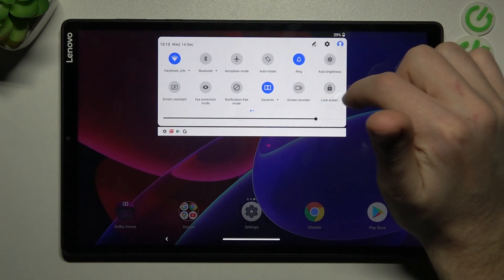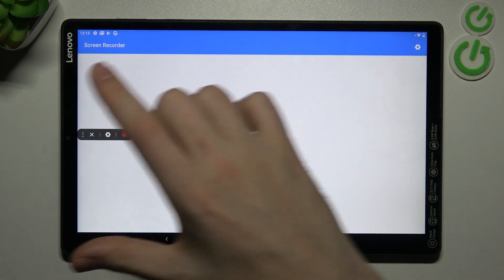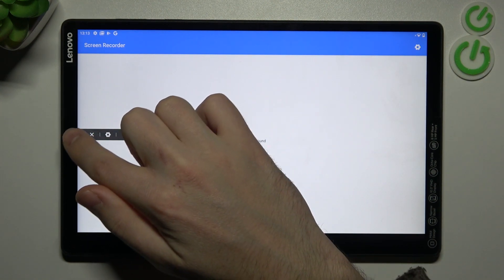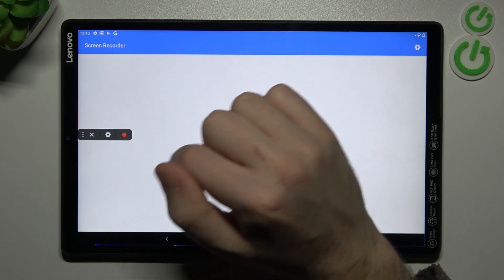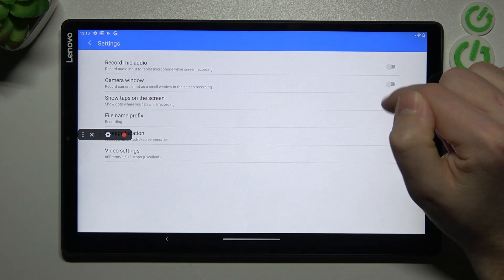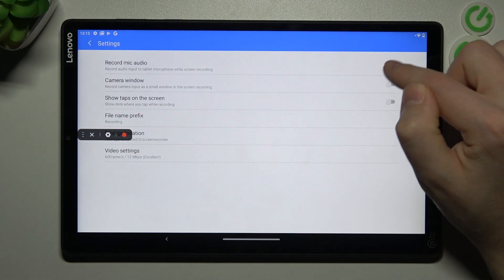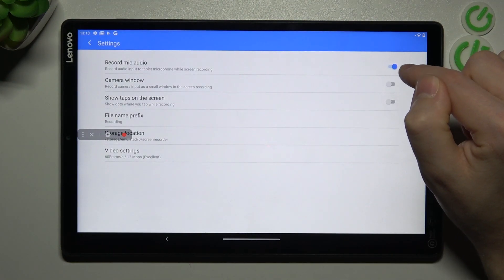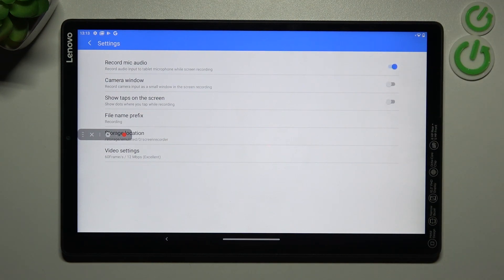How to Change Screen Recorder Sound Settings on LENOVO TAB M10+? - Set Up Screen Recorder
Watch that tutorial if you want to know how to change the screen recorder settings on your LENOVO TAB M10+. We'll show you how to open Xrecorder's settings and then how to go to the Audio settings. In addition to microphone recording, internal audio, internal microphone, and noise reduction, you can also enable recording with a microphone. To learn more about the LENOVO TAB M10+, visit our YouTube channel.

How to change screen recorder sound settings in LENOVO TAB M10+?
How to manage sounds in the screen recorder in LENOVO TAB M10+?
How to open screen recorder settings on LENOVO TAB M10+?
How to manage the screen recorder on LENOVO TAB M10+?